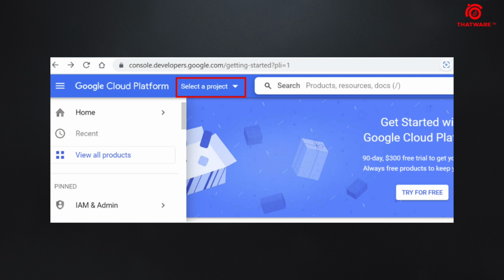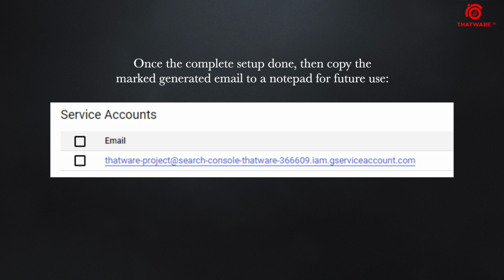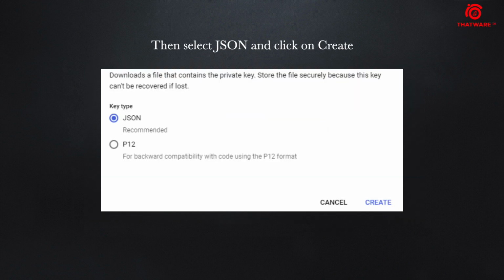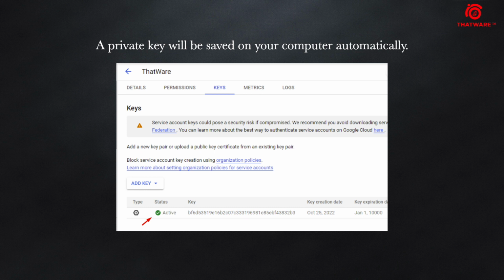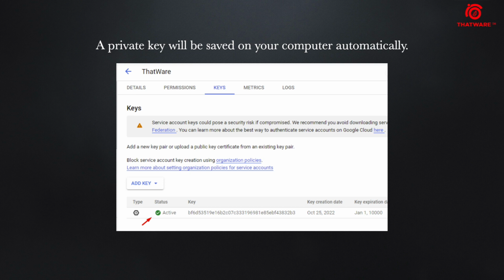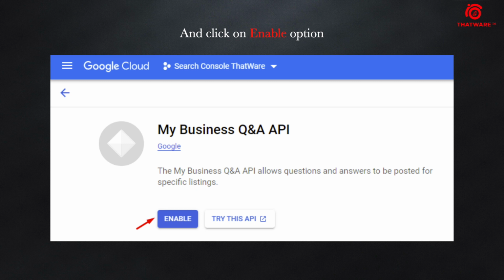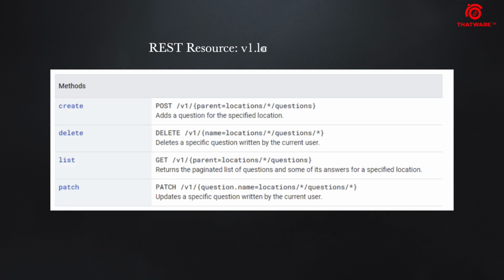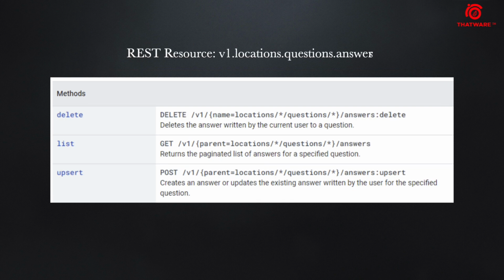Manage Comments and Post Questions in Bulk using QnA API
Are you tired of spending hours managing comments and answering questions on your blog? Do you wish there was a way to streamline the process and save time?

In this video, we will show you how to use the Google Business QnA API to manage comments and post questions in bulk on your blog. This API allows you to easily retrieve and post comments, as well as mark them as spam or inappropriate. It also allows you to post questions and answers in bulk, making it a great tool for managing customer inquiries and improving the user experience on your blog.

We will walk you through the process of setting up the API and show you how to use it to quickly and efficiently manage comments and questions on your blog. Whether you're a small business owner, a blogger, or a marketing professional, this tutorial will help you save time and improve the way you interact with your audience.

Don't waste any more time manually managing comments and questions on your blog. Use the Google Business QnA API to streamline the process and spend more time on other important tasks.